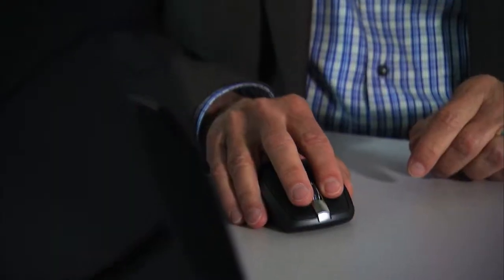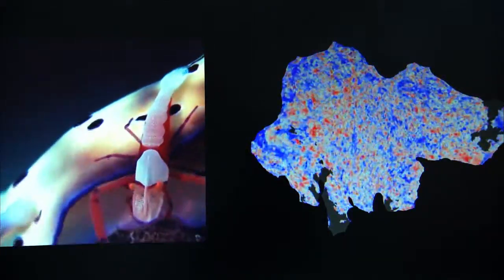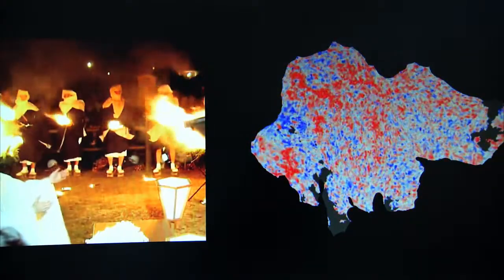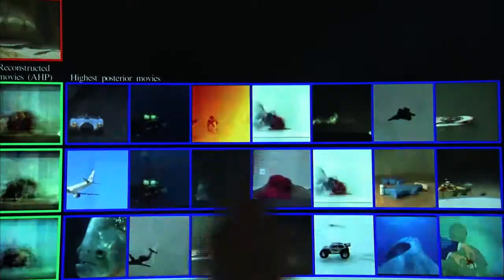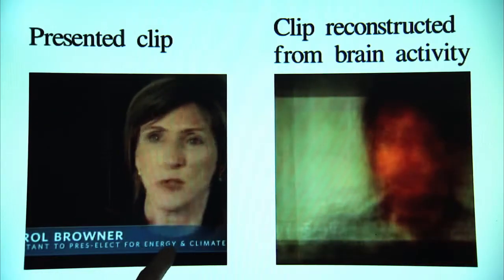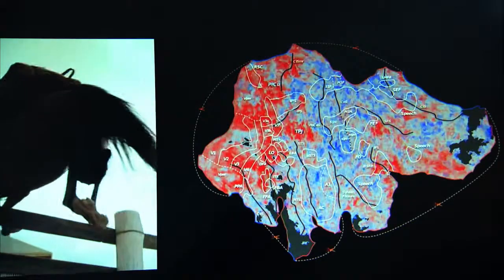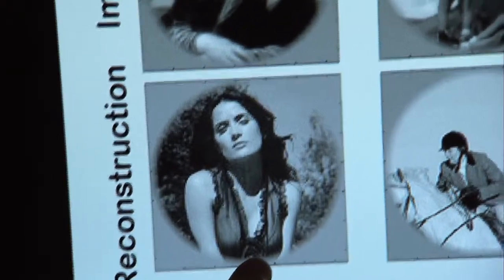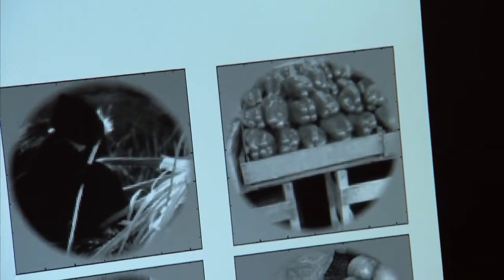Can a brain scan tell what you are seeing?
Alan went to UC Berkeley to visit with Dr. Jack Gallant. Gallant's research revolves around the visual system and how our brain interprets what we see. Gallant puts participants in a scanner and shows them movies, and his computer algorithm recreates what people see while in the scanner. Dr. Nita Farahany of Duke University posits how this technology might theoretically be used in court.

This segment was taken from episode one, "Determining Guilt," from the broadcast, "Brains on Trial with Alan Alda."